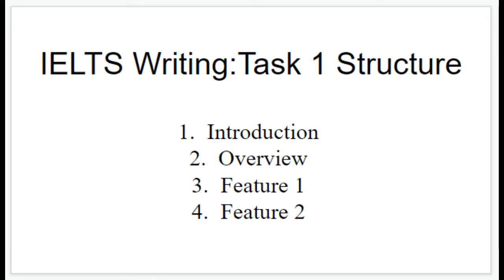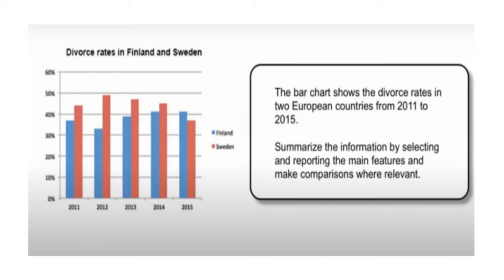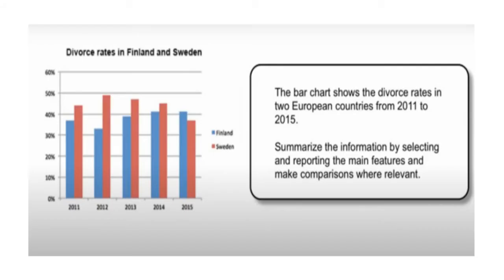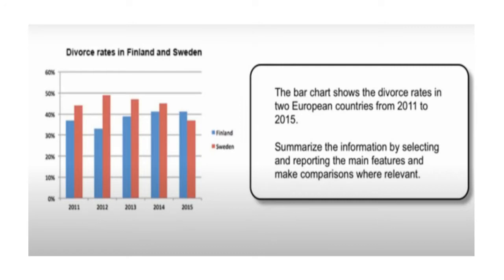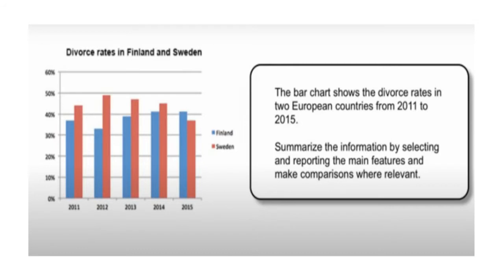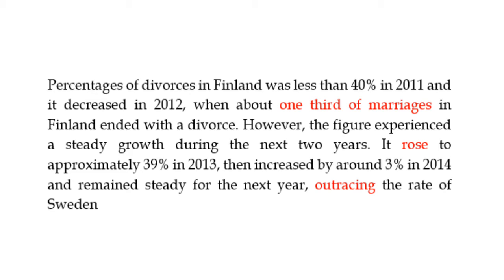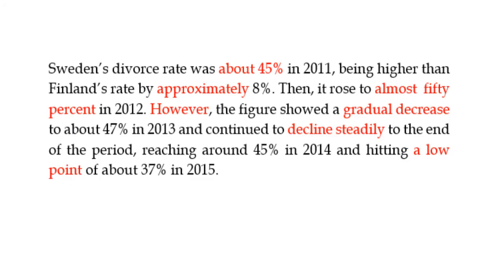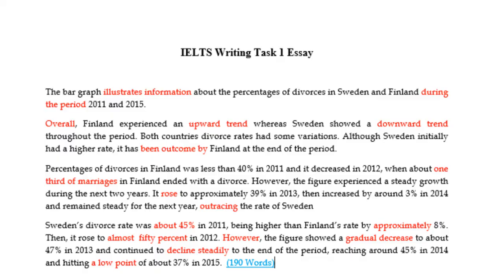IELTS Academic Writing Section|| Task 1 || Beginners Video || Easy method with Example